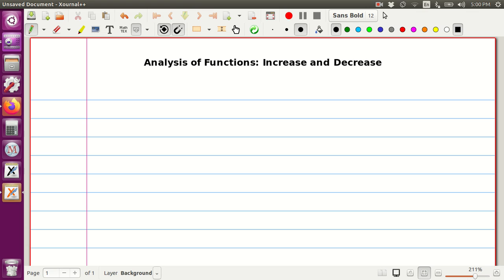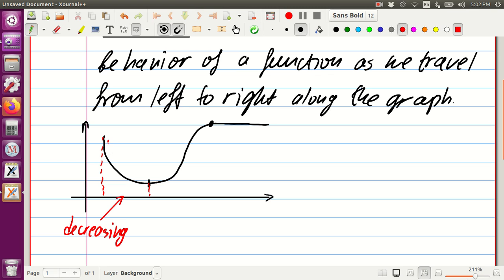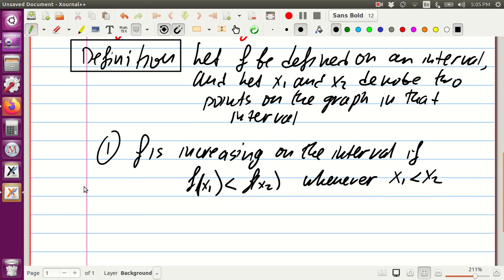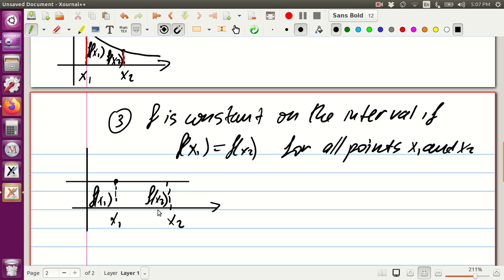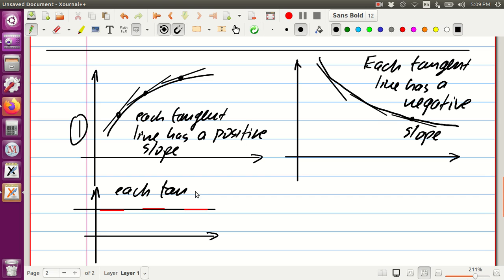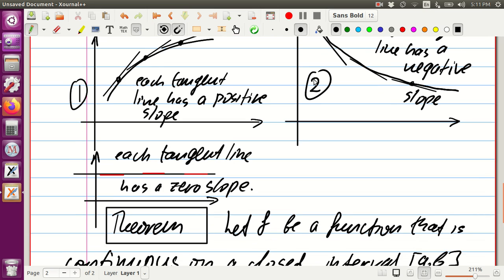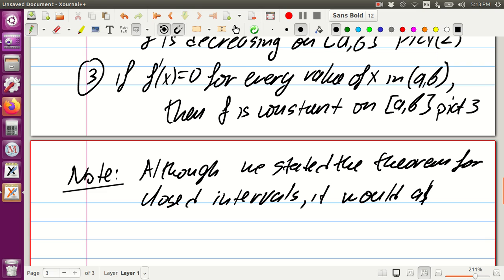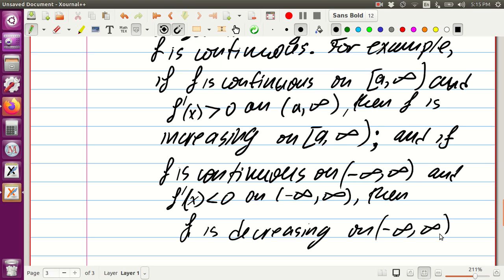Lecture 12 March 21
In this lecture we introduce the shape of the graph of a function: Increase, Decrease, and Constant